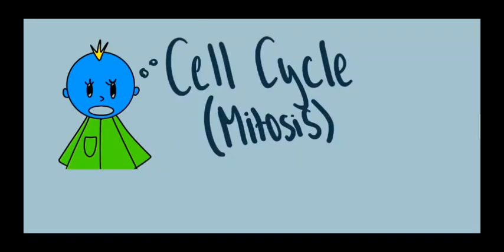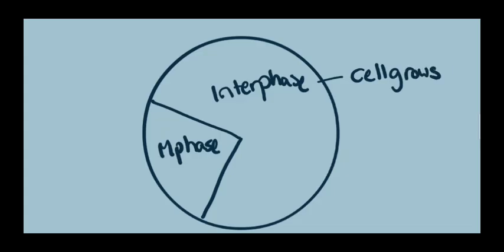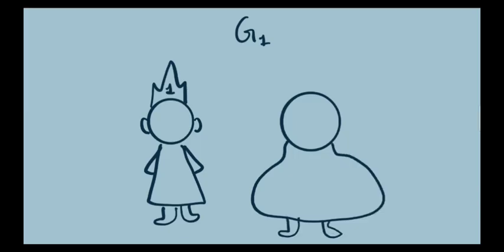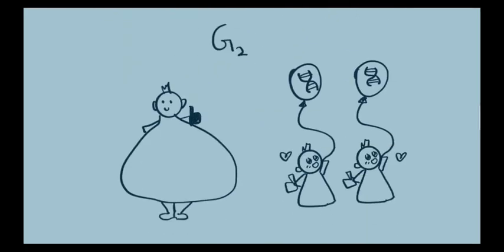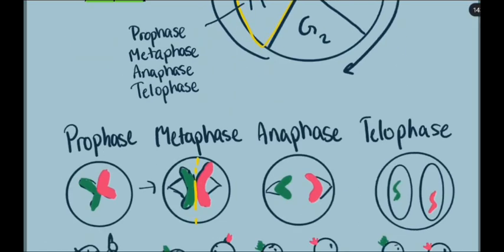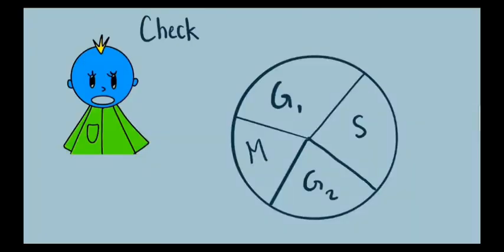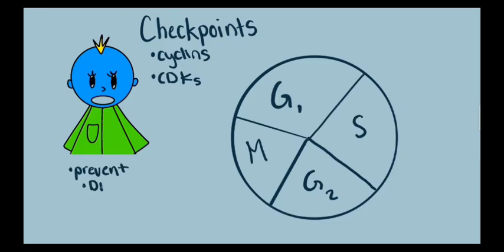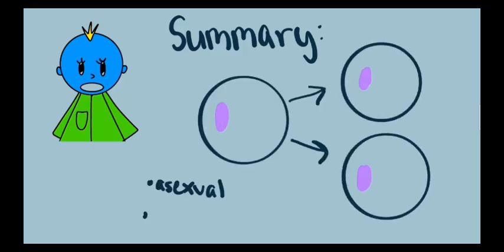Learn the CELL CYLE UNDER 3 MINUTES!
This BioRun teaches the phases of the cell cycle, along with acronyms and stories to help remember!